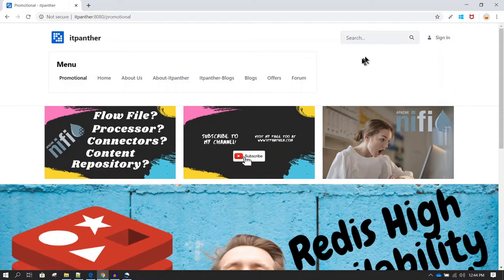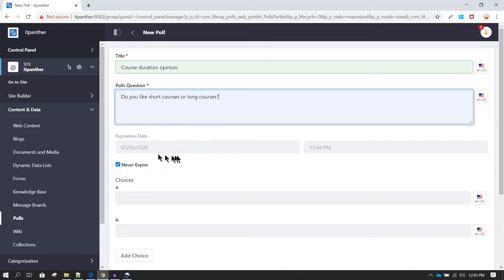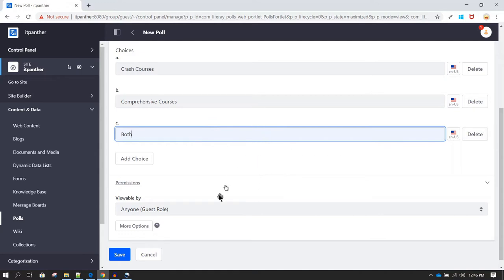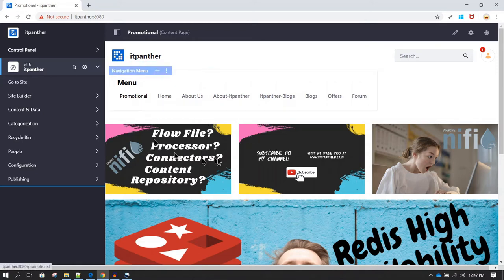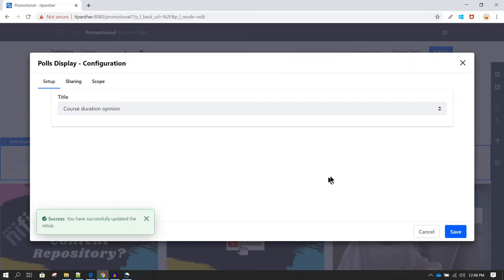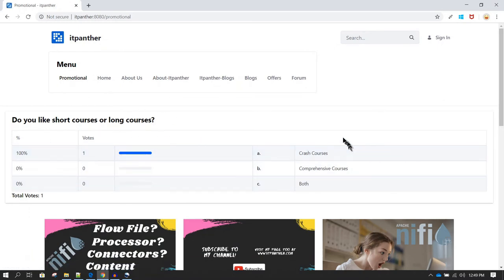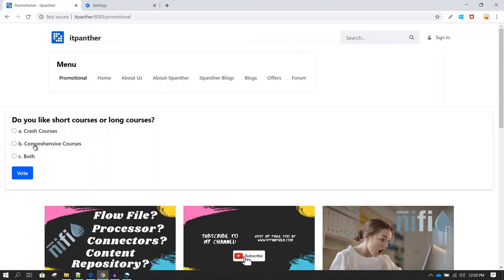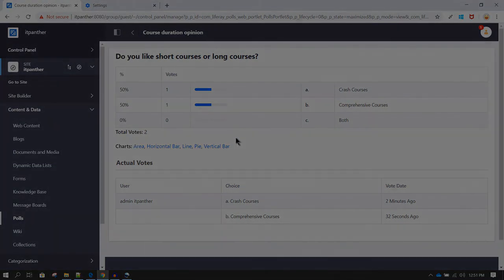Liferay Tutorials | Creating Polls in Liferay